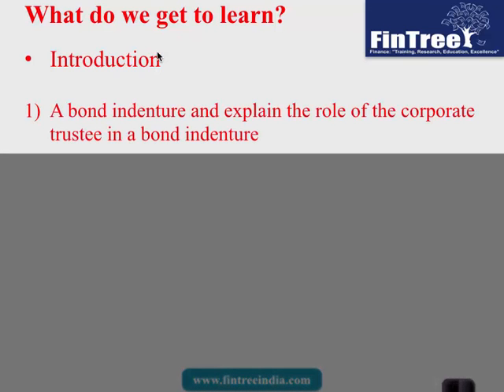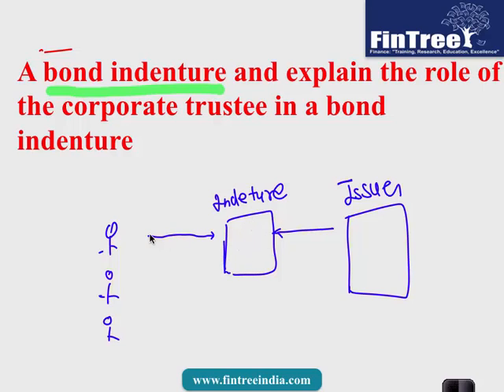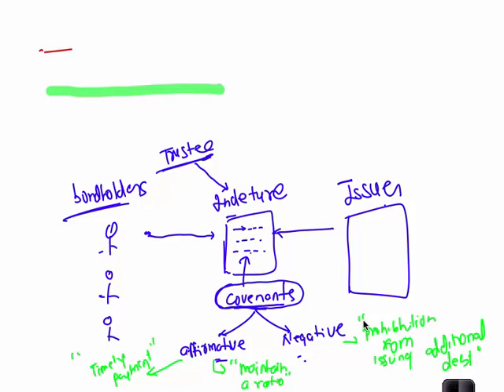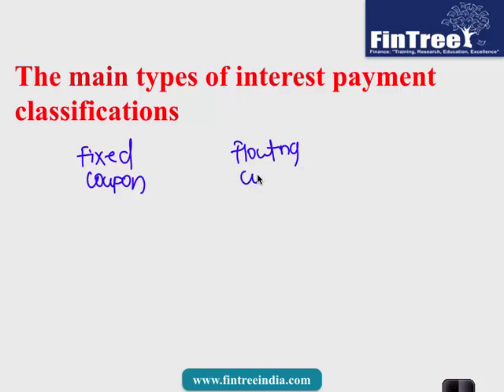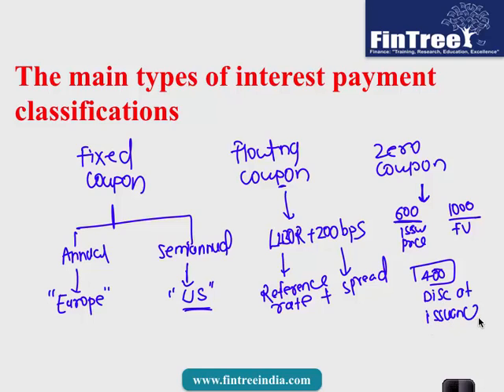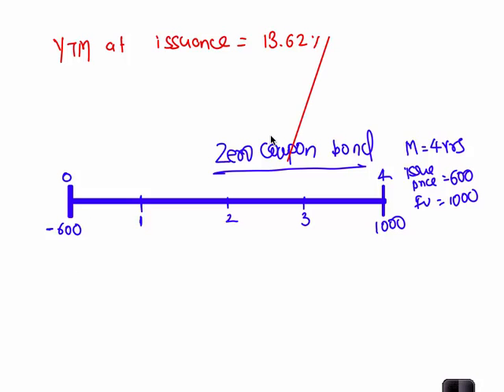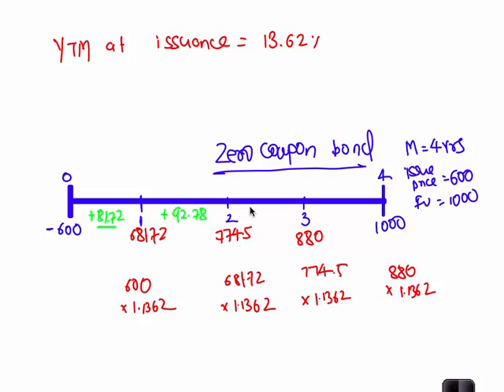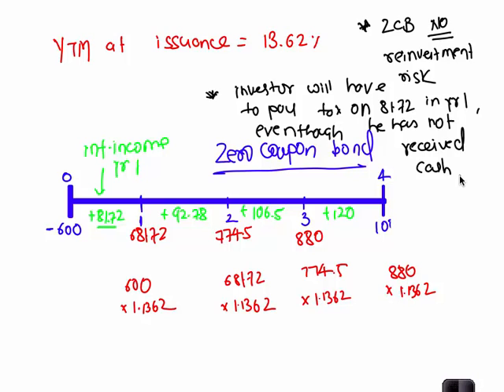FRM Part I : Corporate Bonds Part I(of 3)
This series of video covers following key areas:

• A bond indenture and explain the role of the corporate trustee in a bond indenture

• A bond's maturity date and how it impacts bond retirements

• The main types of interest payment classifications

• Zero-Coupon bonds and the relationship between original issue discount and reinvestment risk

• Among the following security types relevant for corporate bonds: mortgage bonds, collateral trust bonds, equipment trust certificates, subordinated and convertible debenture bonds, and guaranteed bonds

• The mechanisms by which corporate bonds can be retired before maturity

• Credit default risk and credit spread risk

• Event risk and explain what may cause it in corporate bonds

This Video lecture was recorded by our popular trainer for CFA, Mr. Utkarsh Jain, during one of his live FRM Classes in Pune (India).